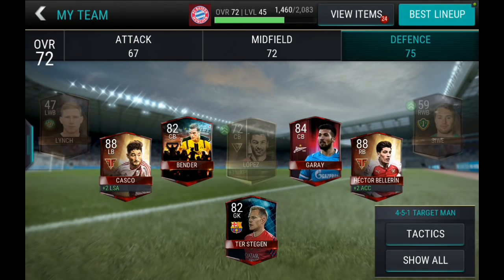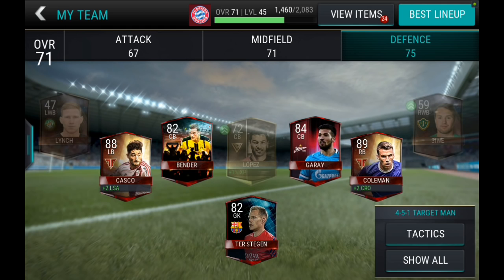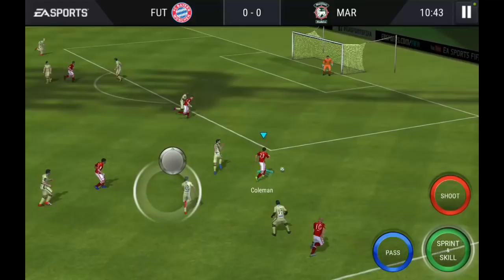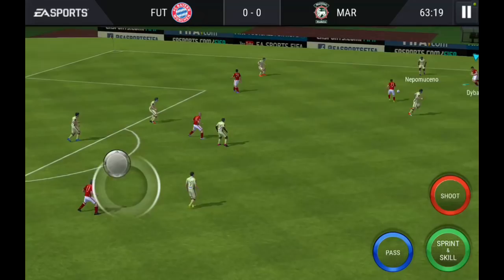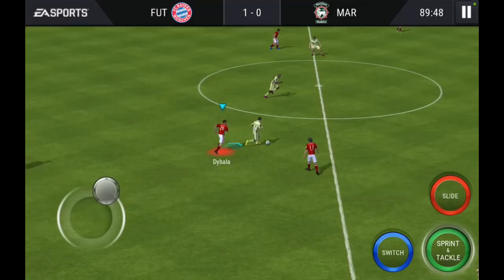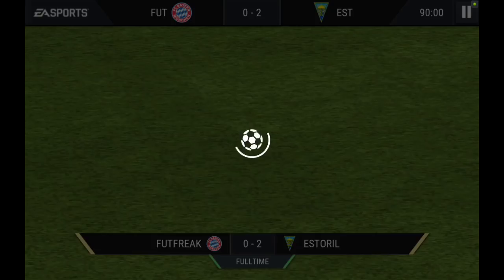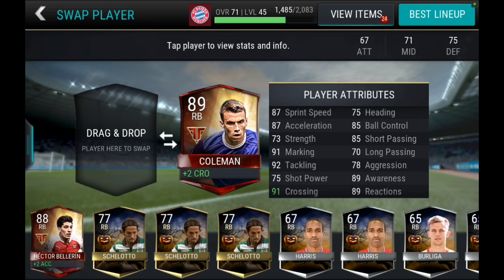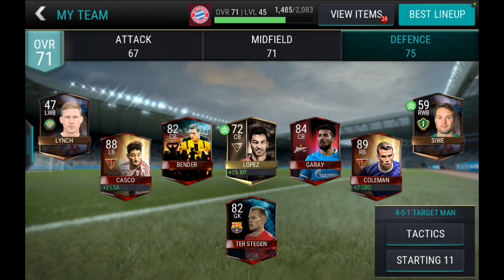88 TEAM HERO RB/LB COLEMAN Player Review w/ Seasons GamePlay ~ FIFA 17 Android/iOS/Windows Mobile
So today we are going to do a Player Review of 88/89 LB/RB Team Heroes Seamus Coleman. He is the Everton Team Hero and you can get him from Team Hero Plans.

What skill moves does he do? (Dribbling)
How fast is he? (Pace and acceleration)
Is he really a Good RB/LB? (Defence)
Is he worth buying? (Price)

Is he the best RB in the game? Watch to know.

 Smash 100 likes for more similar videos? It would mean a lot! :D